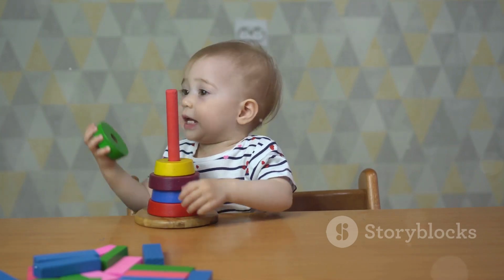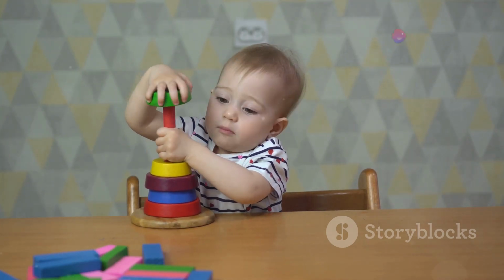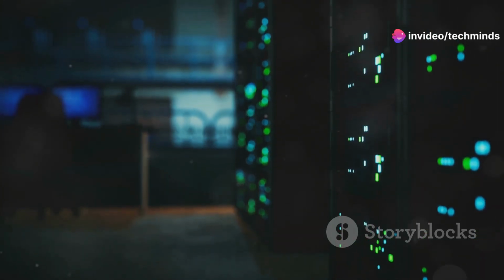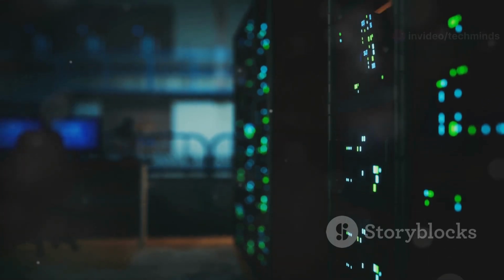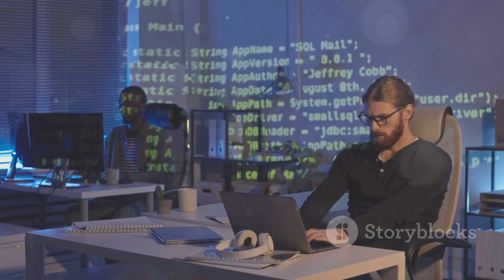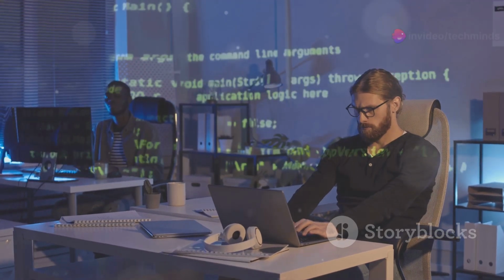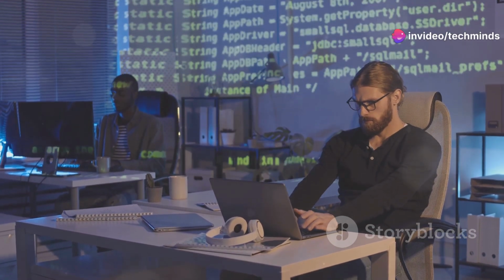Chapter 4: Stack in Data Structures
Chapter 3 Linked List in Data Structures

OUTLINE:
00:00:00 Stacks in Our Digital Lives
00:01:15 Push, Pop, and Top
00:02:27 From Browsers to Operating Systems
00:03:43 Stacks in Algorithm Design
00:04:55 The Enduring Significance of Stacks